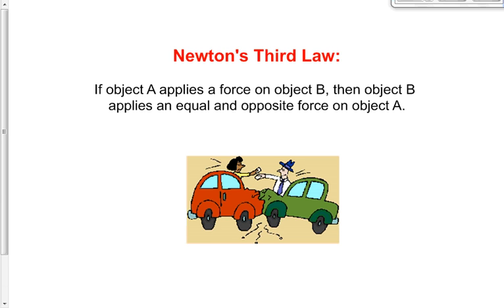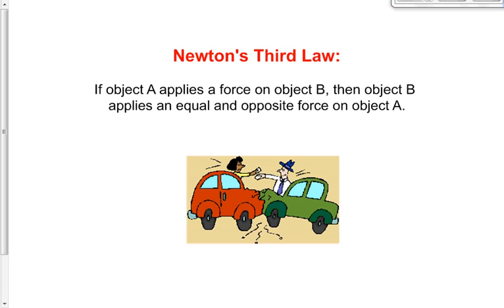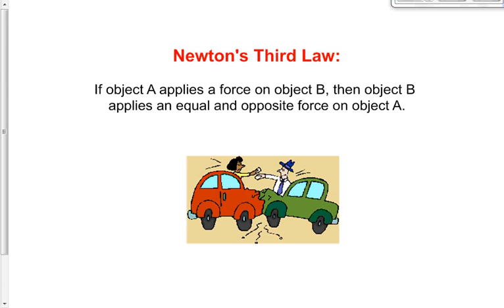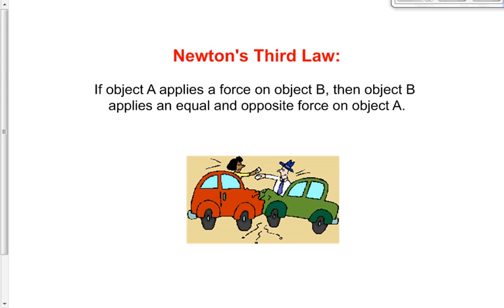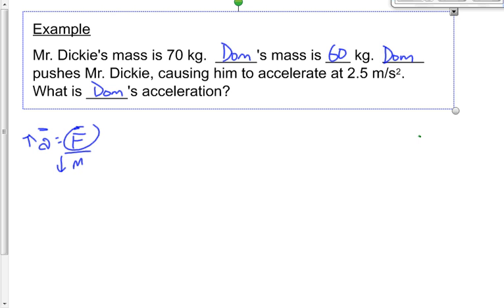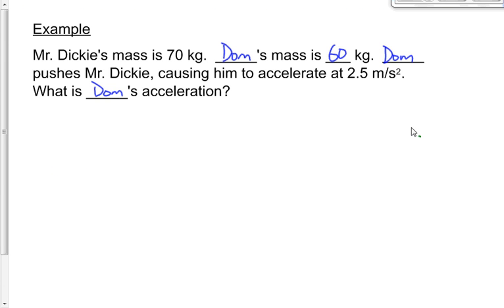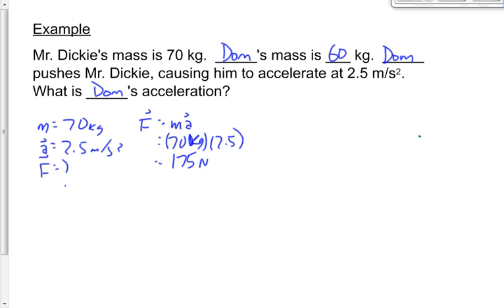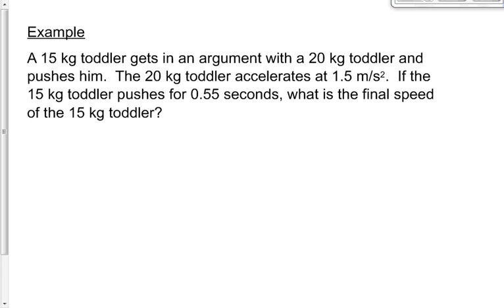(212-P2015S) More Newton's Third Law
Continuation of Newton's third law.